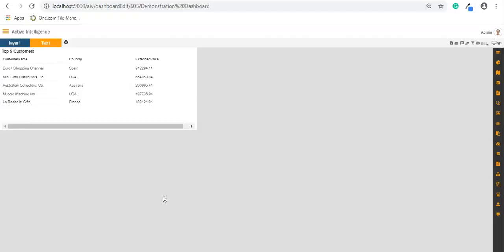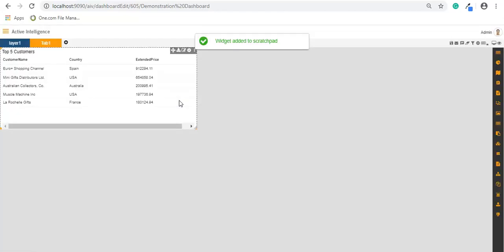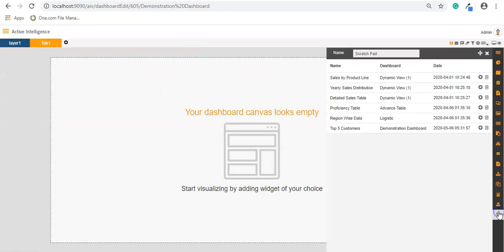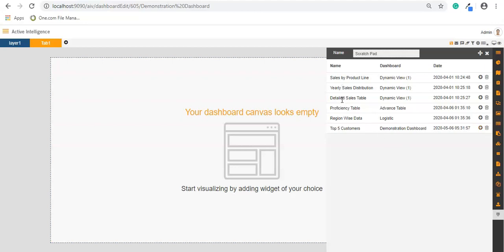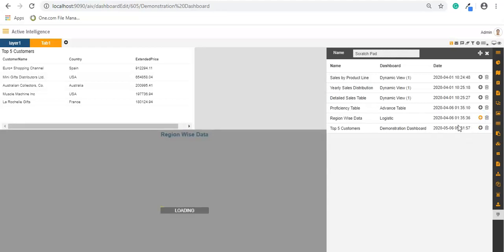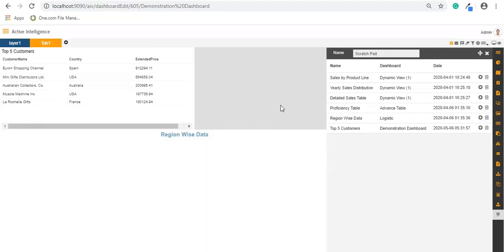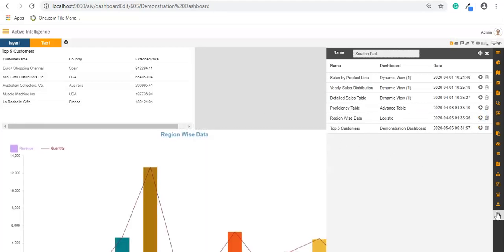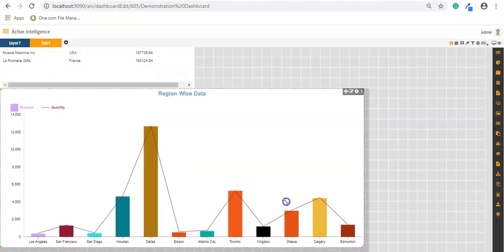AIV Scratch Pad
This video will help you to create an AIV Scratch Pad  in Active Intelligence Visualization (AIV) AIV provides full learning videos on different features for free, Learn to create different types of widgets and create beautiful dashboards and reports using AIV.